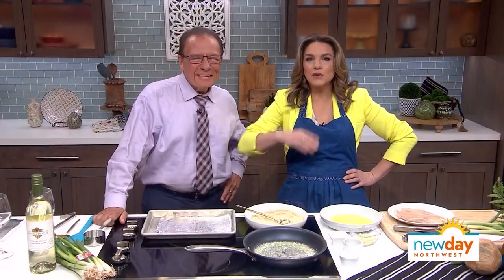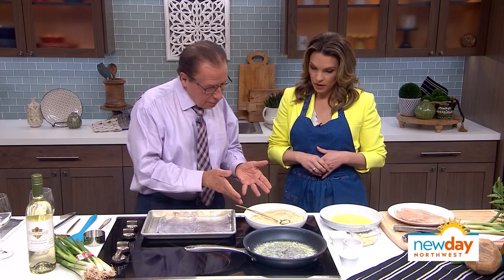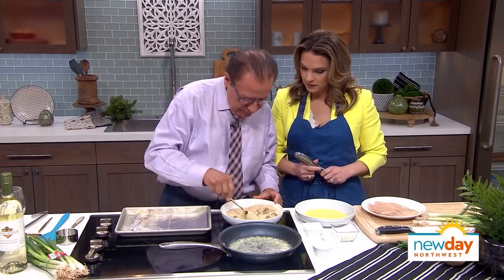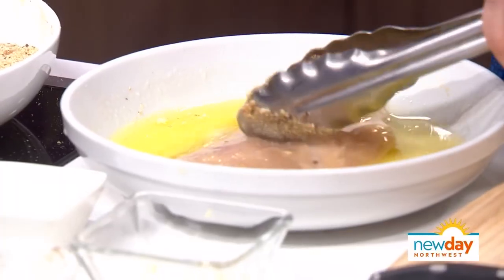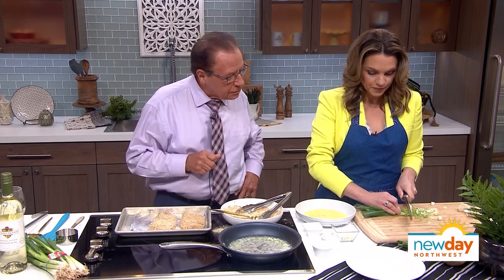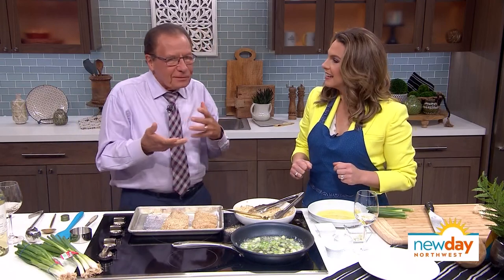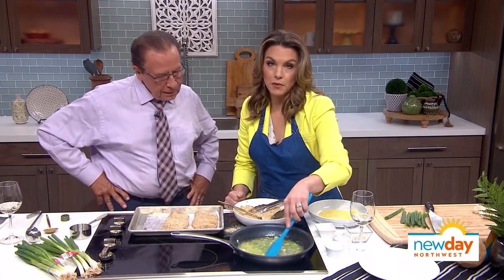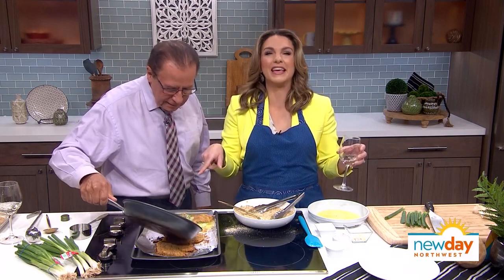Cooking with Rich Marriott - New Day NW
KING 5 meteorologist Rich Marriott took a break from reporting on weather news to share a recipe with us!

He joined Amity in the kitchen to demonstrate how to make his specialty — chicken kiev.

Chicken Kiev

Recipe adapted from Cook's Choice — Serves 8

INGREDIENTS:

2 cloves garlic, finely chopped
½ cup butter
1 teaspoon basil
1 teaspoon oregano
½ teaspoon salt
8 boned and skinned chicken breast halves
¼ cup dry white wine or vermouth
2 cups fine bread crumbs made
from 3-4 slices of white bread or challah*
¼ cup sliced green onions

DIRECTIONS:

1. Preheat oven to 375°F.
2. Mix garlic, basil, oregano, and salt with bread crumbs and place
on a large plate. (You can mince the garlic in a food processor, add
bread slices, and process until they become crumbs, then add spices
and process again.)
3. Melt ¼ cup of the margarine. Dip each chicken breast in the
melted margarine, roll it in bread crumbs, and place it in a shallow
baking pan.
4. Bake near center of oven for 20-30 minutes or until fully cooked.
5. Melt the remaining ¼ cup margarine. Mix in wine and green
onions.
6. Pour sauce over chicken.
7. Return chicken to oven for 15 minutes or until sauce is hot.
8. Serve over rice.